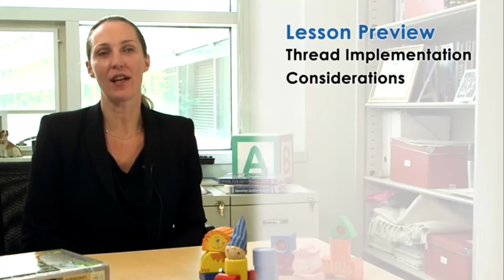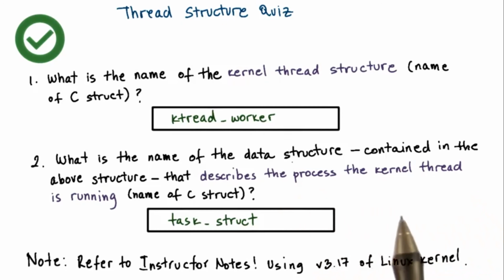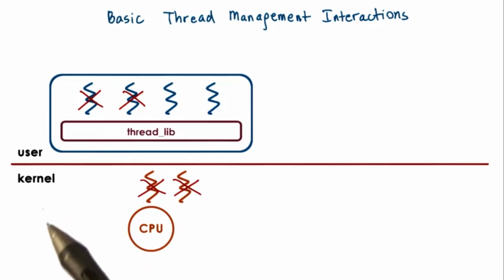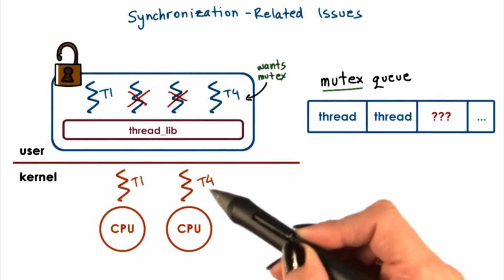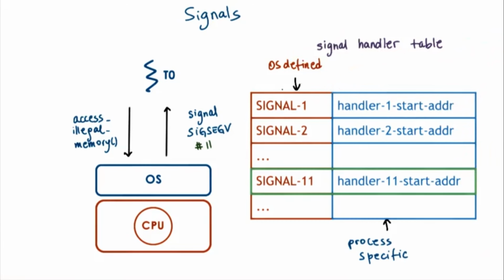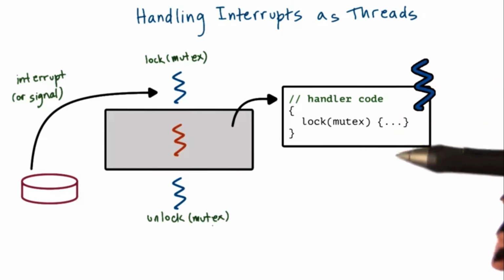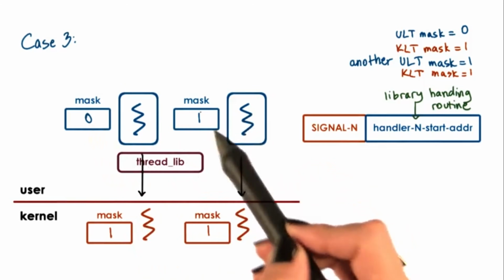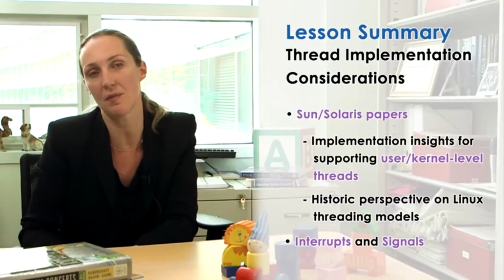P2L4 Thread Design Considerations